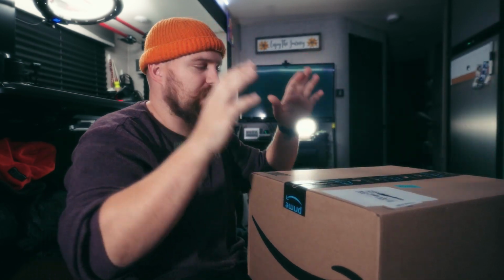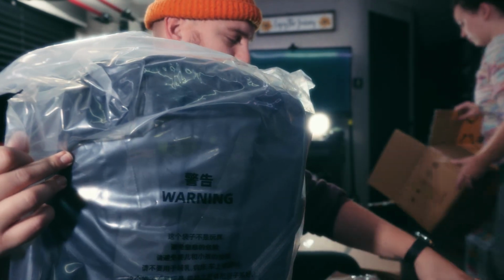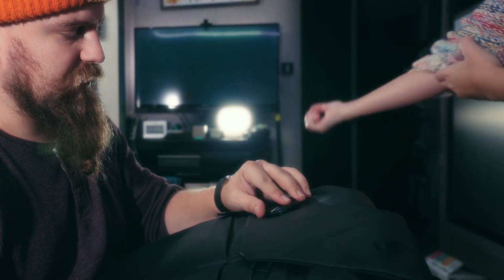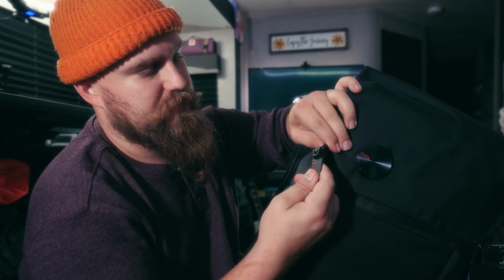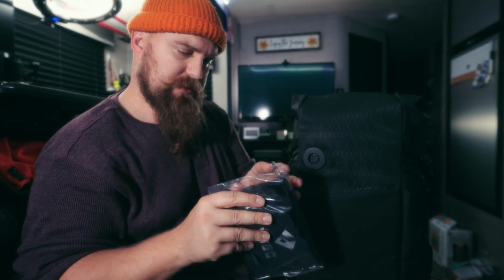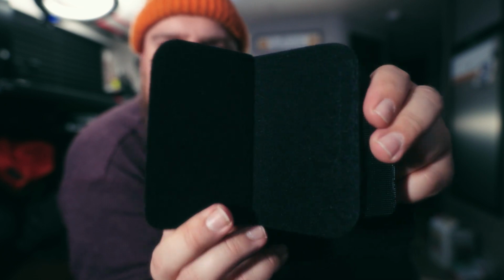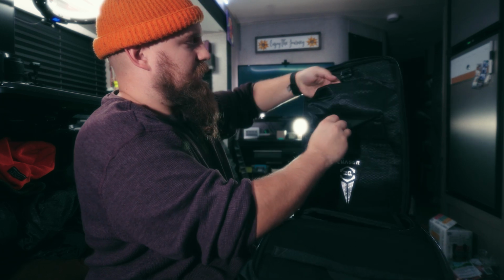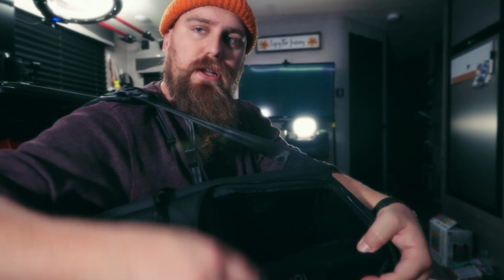One bag that'll fit all my crap? - VSGO Camera Backpack Unboxing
Just before the holidays, Stay nabbed a few camera bags. His was falling apart, was in no way waterproof, and could use a solemn send-off to that farm in the country where all good gear goes one day.
Luckily, VSGO got in touch and asked us to review one of their bags! In the spirit of competition, Stay also picked up the Pgytech OneMo Bag and the Tarion Camera Backpack that were all around the same price.

In this video, Stay unboxes the VSGO bag and checks out all the features, and offers his initial reactions.